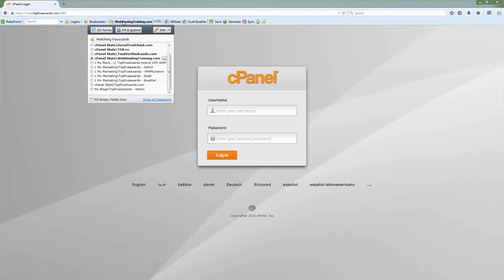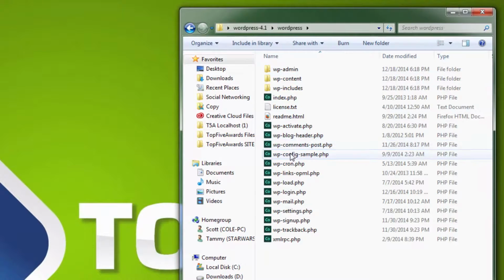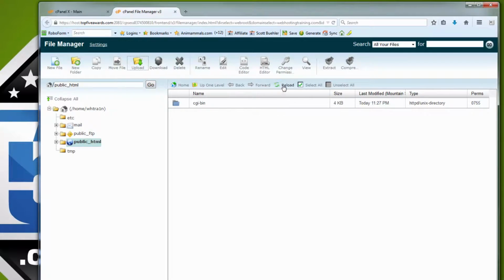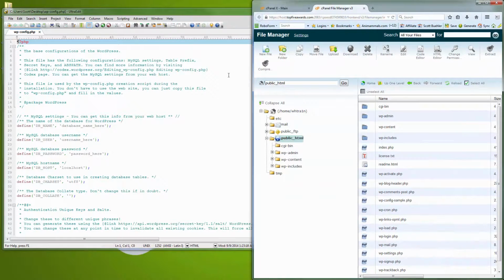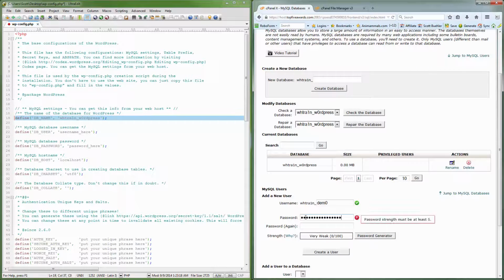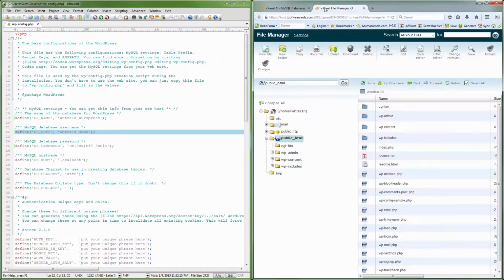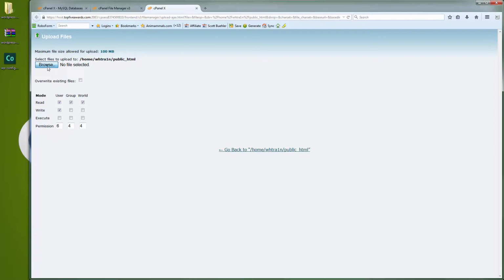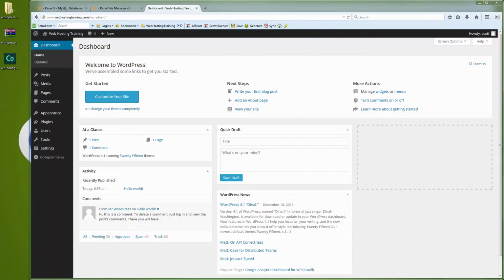How to instal WordPress with CPannel